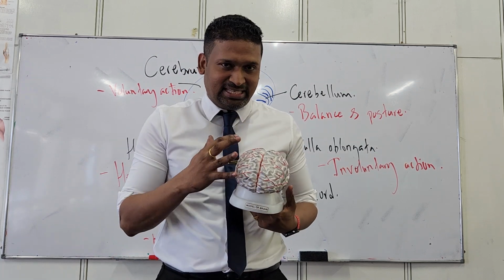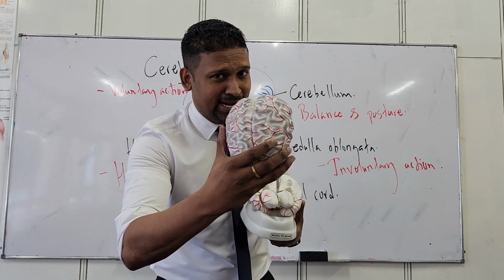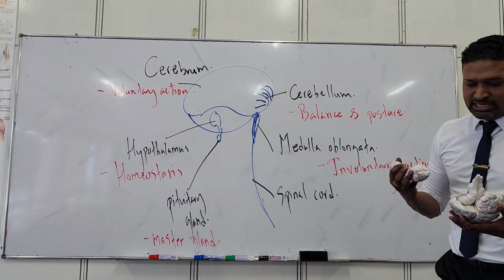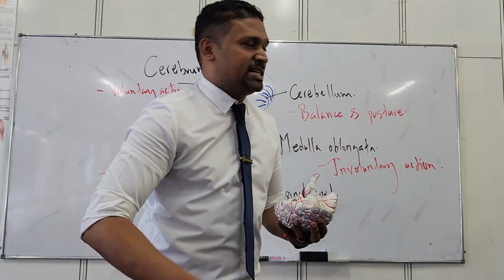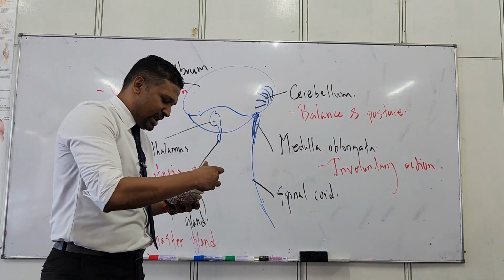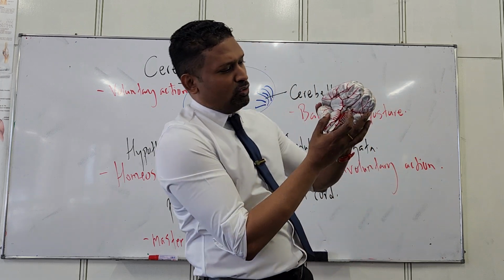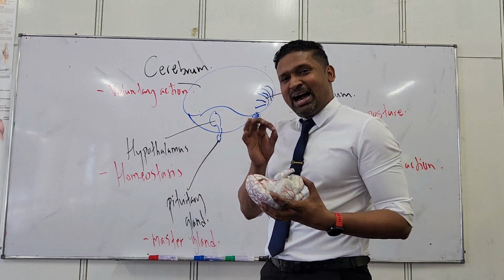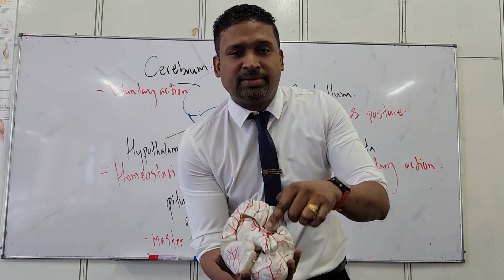Brain introduction F4 Biology & Science.